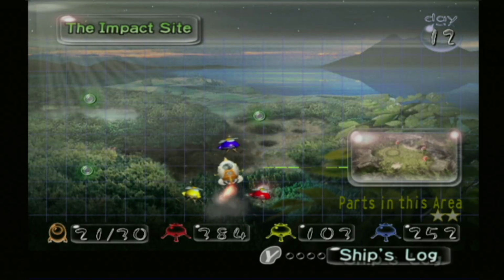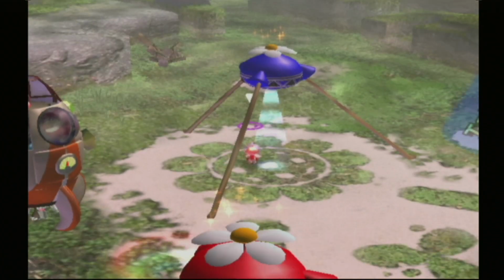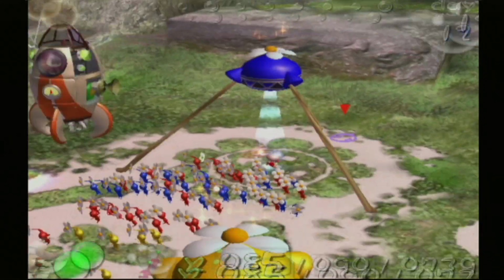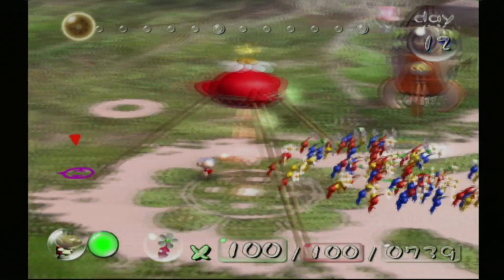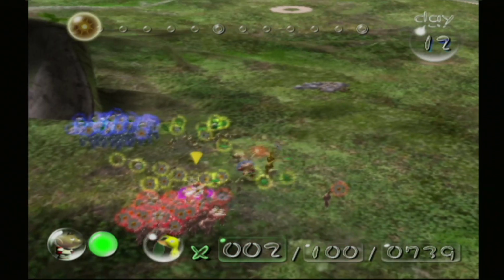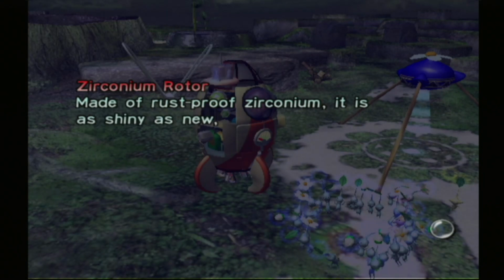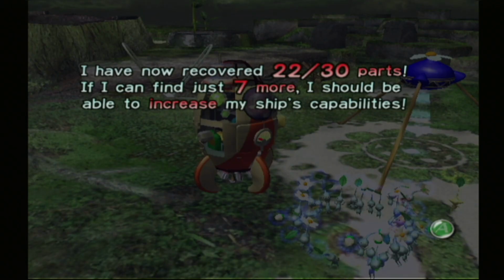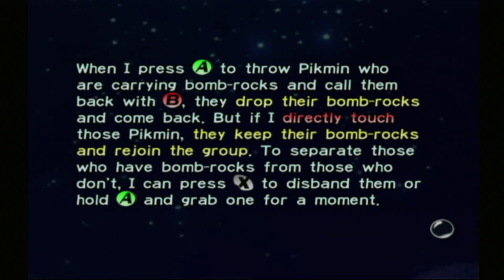Let's Play Pikmin #10: Day 12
We return to the Distant Spring to snag a few more parts!! :)